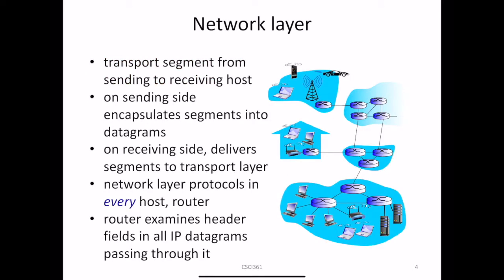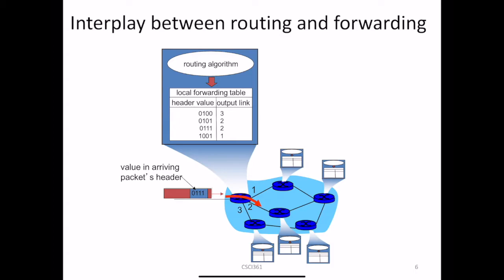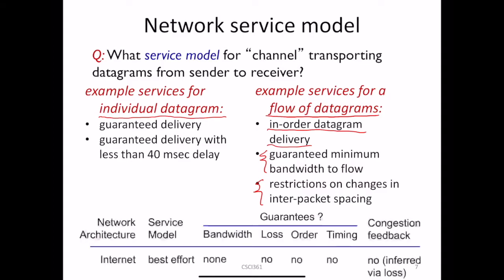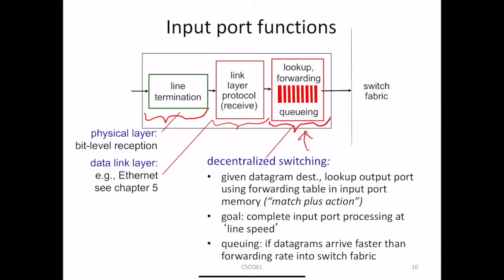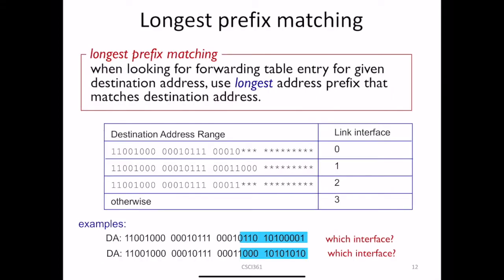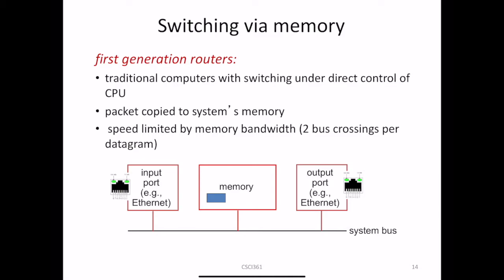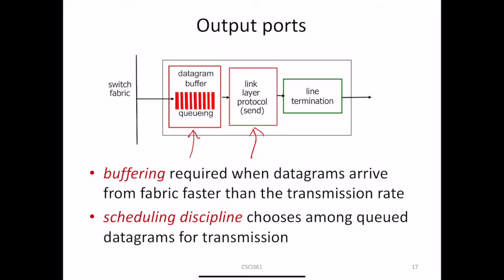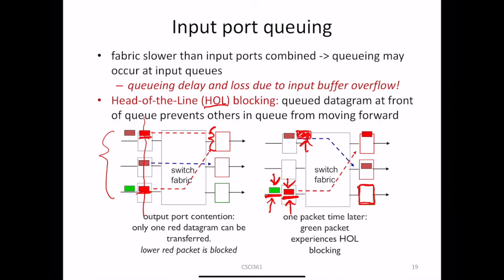Online Lecture 03 csci 361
This video is for csci 361.